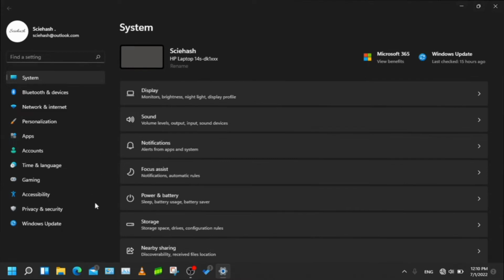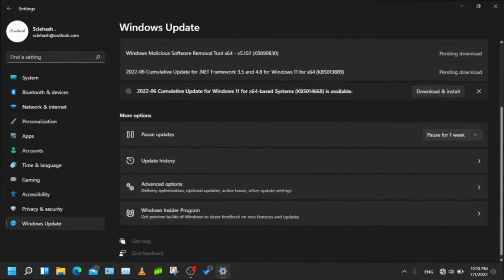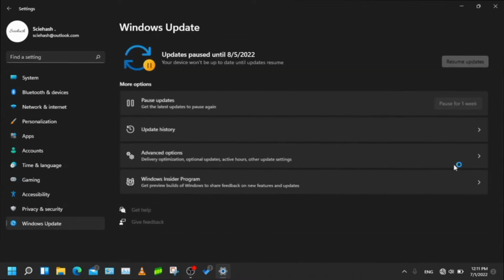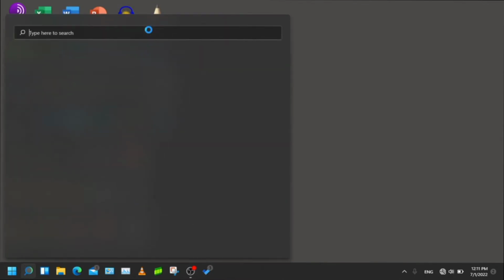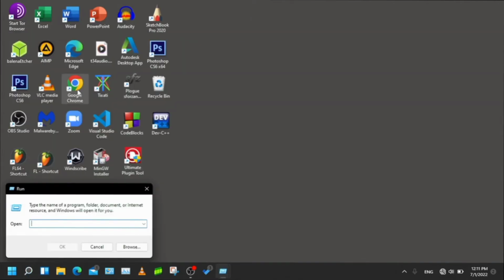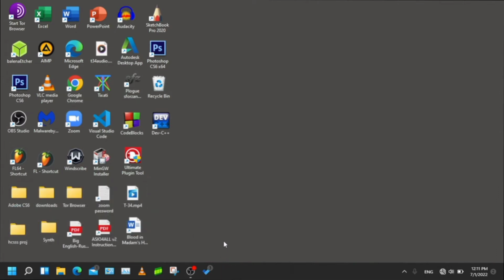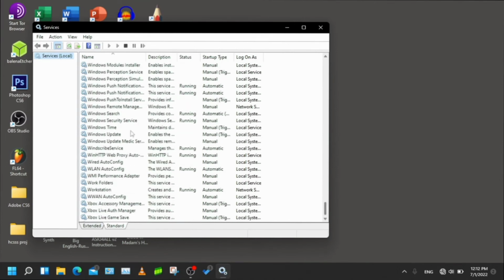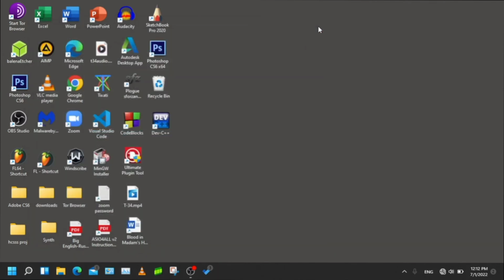How to Stop Auto Updates on Windows 11